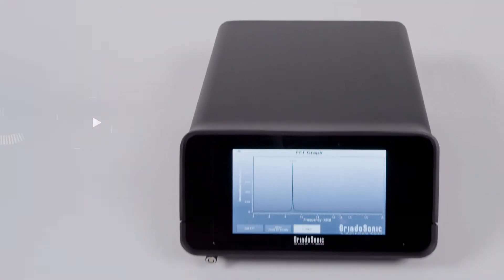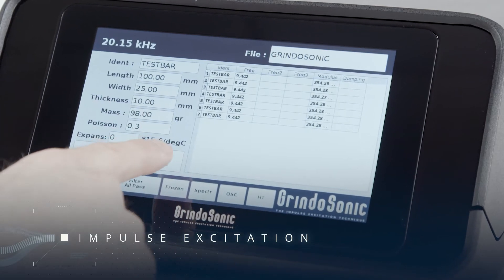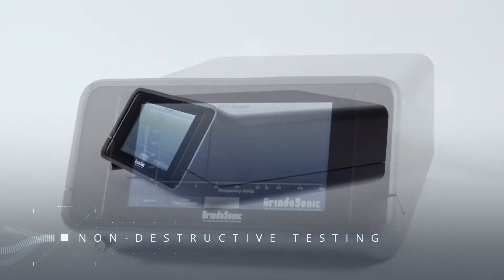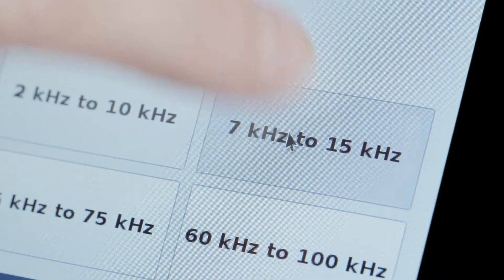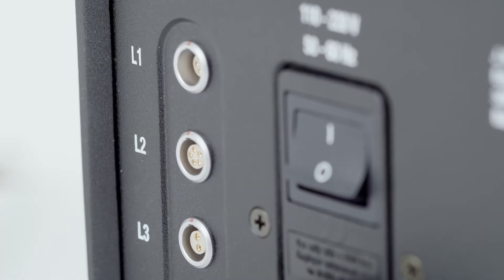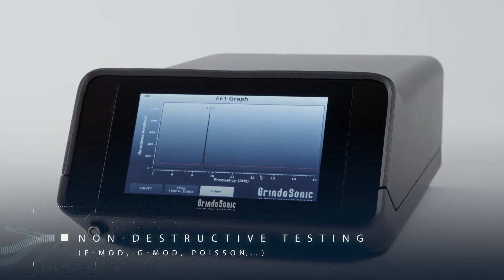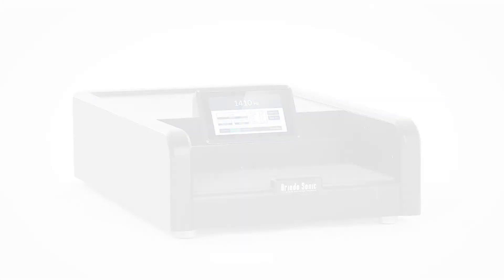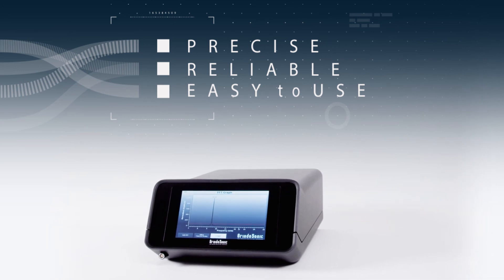GrindoSonic® MK7 - Product Video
GrindoSonic® MK7, the instrument for non-destructive measurements of Material Characteristics based on Impulse Excitation Technique (IET).